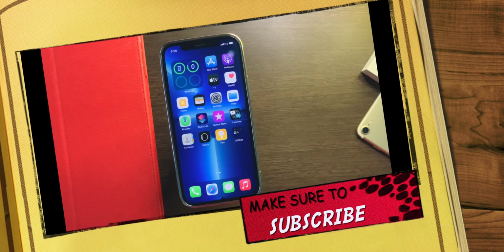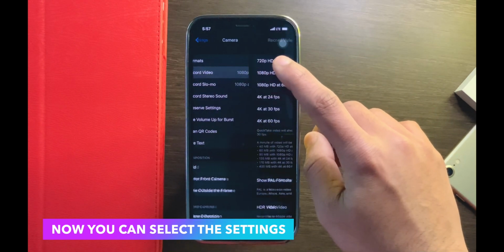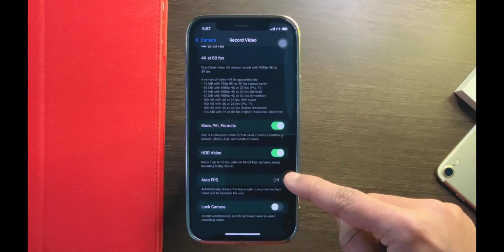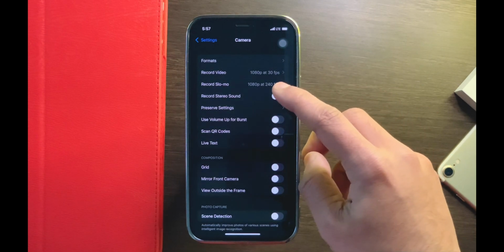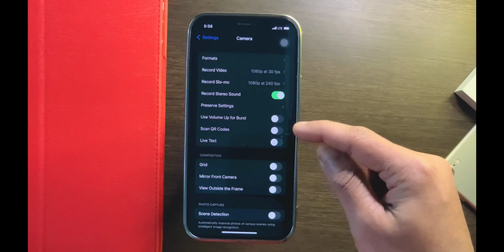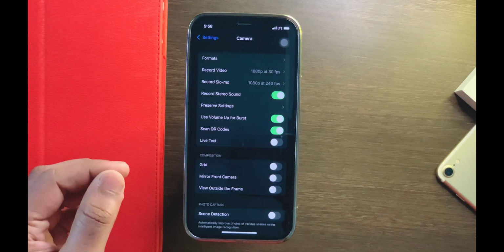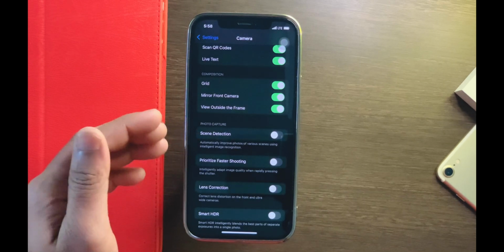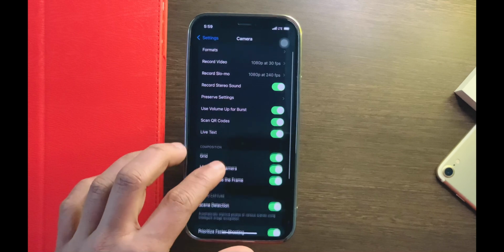Best iPhone Camera Settings | iOS15 ~ Updated 2021| iPhone XR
iOS 15 is the fifteenth and current major release of the iOS mobile operating system developed by Apple for its iPhone and iPod Touch lines of products. It was announced at the company's Worldwide Developers Conference on June 7, 2021, as the successor to iOS 14, and was released to the public on September 20, 2021.

The iPhone 12 is a mainstream offering from Apple, situated below the iPhone 12 Pro and Pro Max. It features a 6.1-inch Super Retina XDR screen covered by the company’s new ceramic-reinforced glass and the same fast A14 processor used across the iPhone 12 line, and comes with 4 GB of RAM and 64, 128, or 256 GB of storage depending on configuration.

There are two cameras on the back. The main wide module has a 12 MP sensor behind a 26 mm-equivalent f/1.6 lens with optical image stabilization and phase detection autofocus— apparently the same camera used in the iPhone 12 Pro and the 12 Mini. There’s also an ultra-wide camera with a 12 MP 1/3.6-inch sensor and a 13 mm-equivalent f/2.4 lens. The iPhone 12 does without the tele-modules and LiDAR sensor found in the Pro and Pro Max versions.

The iPhone 12 shoots 4K video at 24, 30, or 60 frames per second, and can encode 4K Dolby Vision HDR video at up to 30 fps for wider dynamic range and an improved viewing experience on displays that support the standard. Read on to find out how the iPhone 12’s imaging performance compares against the competition.

Timestamps:
00:00 Intro
00:40 Camera Settings
3:00 Outro

art
Trending youtube hashtags for music
Hashtags for funny meme videos